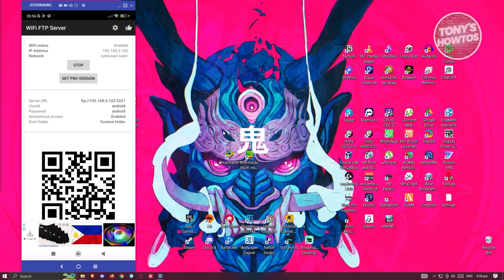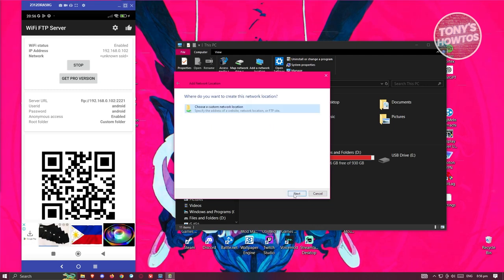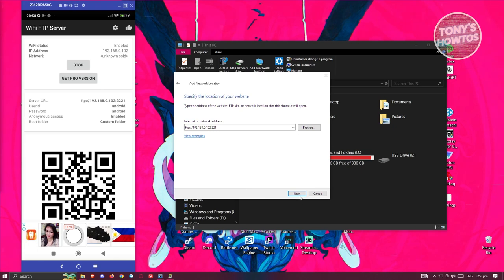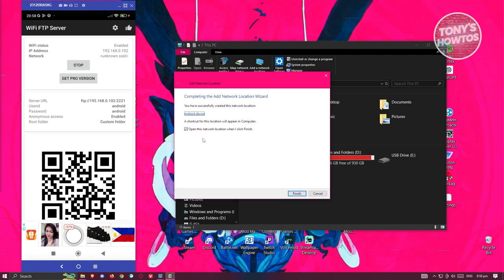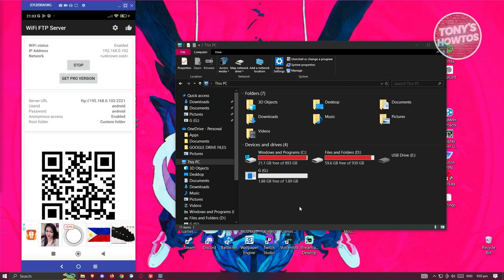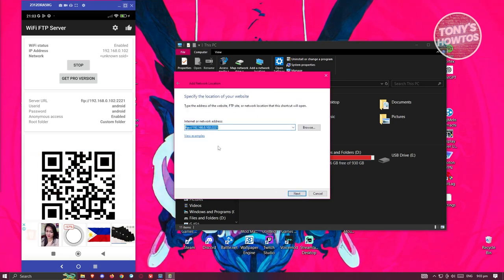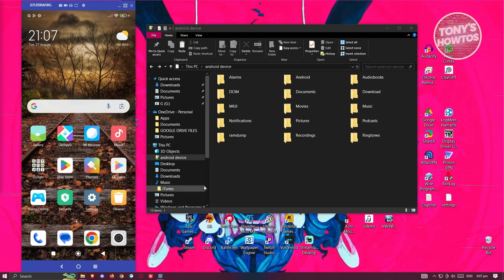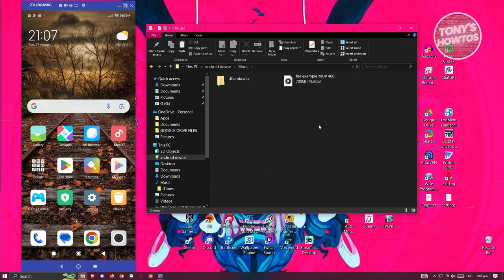How to Transfer Music From PC to Android Phone Without USB (2024)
In this video, I show you How to Transfer Music From PC to Android Phone Without USB in 2024. The quick and easy tutorial How to send data from Android to Laptop without USB. Do you want to know step by step Wireless transfer of files from PC to phone without USB in 2024? Yes? Great!